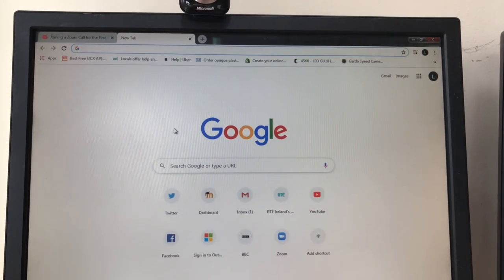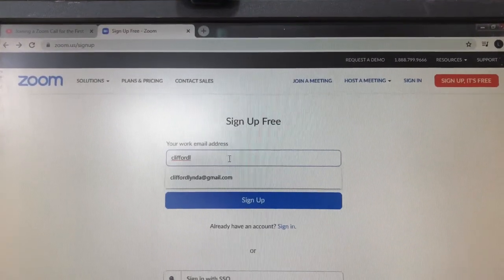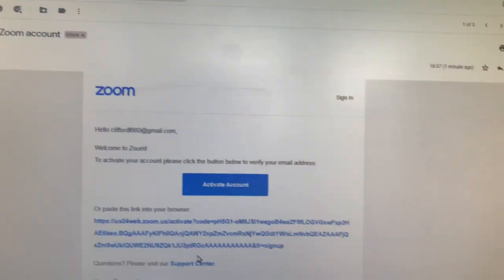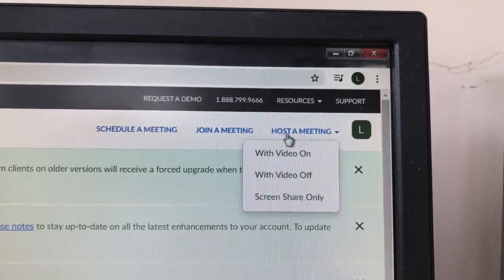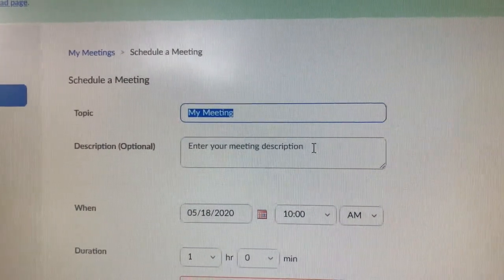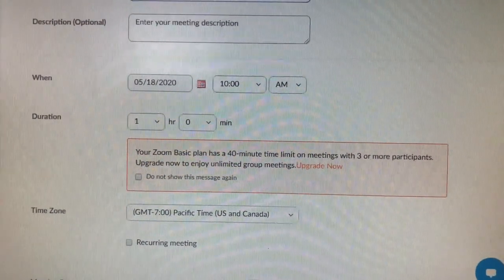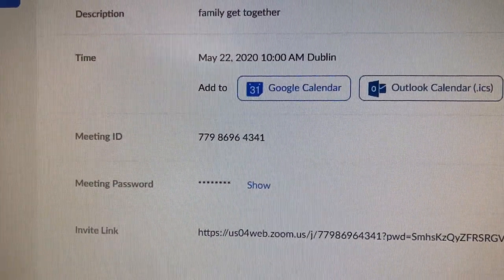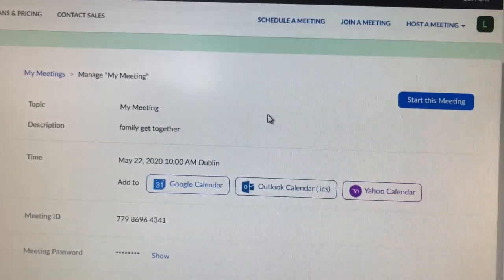How to start using Zoom...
Here is a quick introduction on how to start using Zoom.  Zoom is well worth trying as it's a great way to have a catch-up with family and friends.